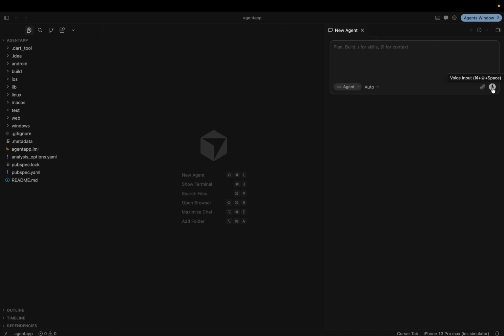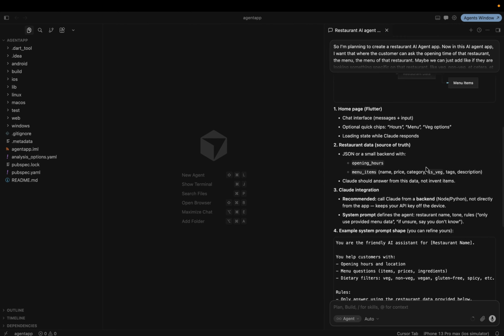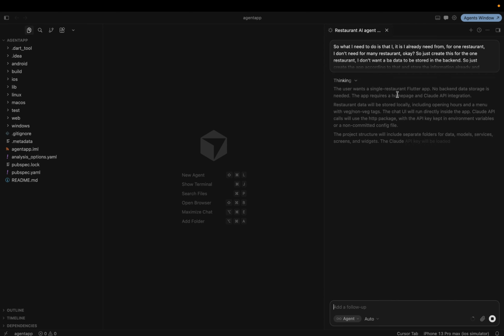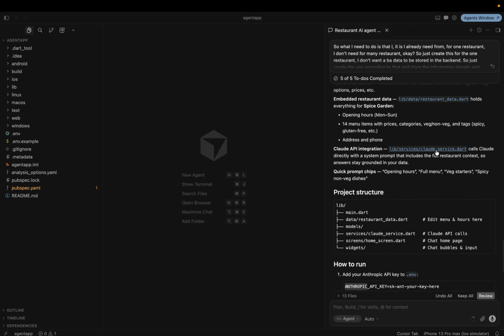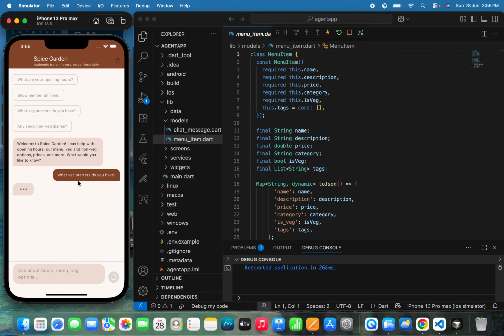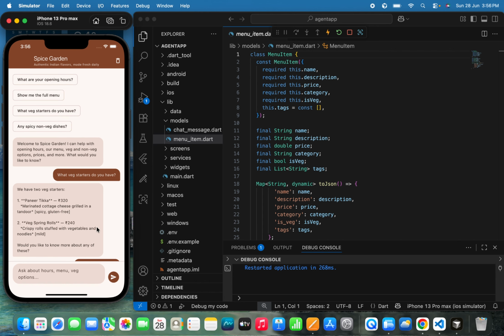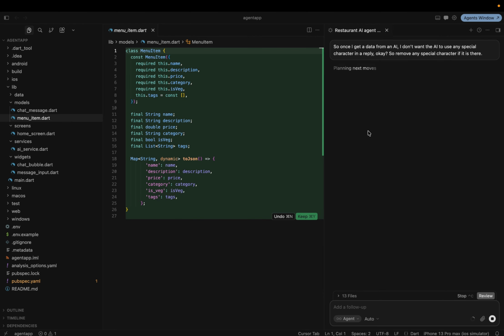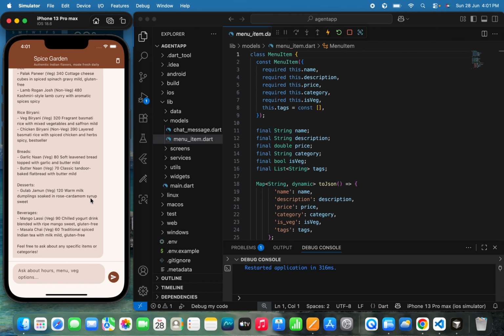Build AI Agent in Flutter with Claude Code - 2026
💡 Have an app idea? Let's build it together.

Whether you need an AI chatbot, AI agent, or a custom Android & iOS app, we create modern, scalable solutions tailored to your business.

🔥 Our Expertise:
✅ Firebase Integration
✅ MVPs for Startups

From idea to launch—we'll handle everything.